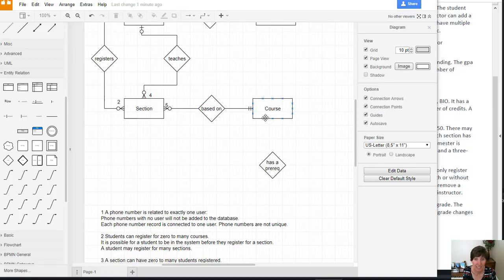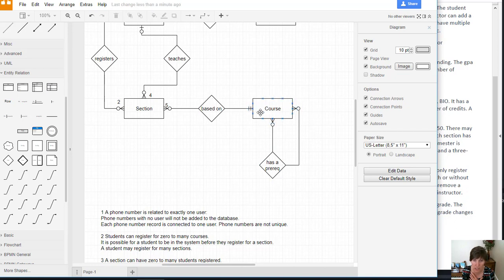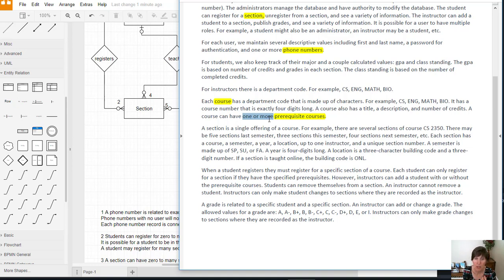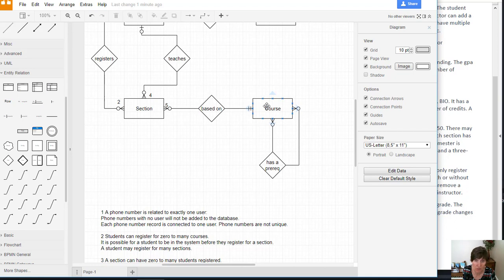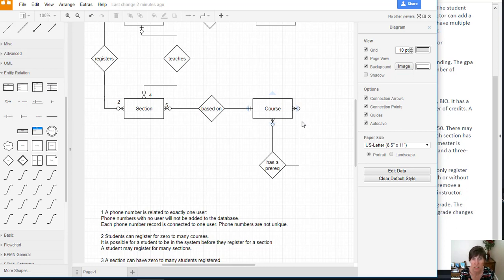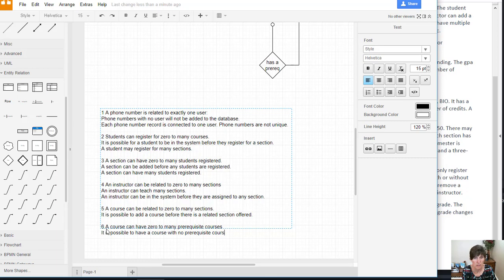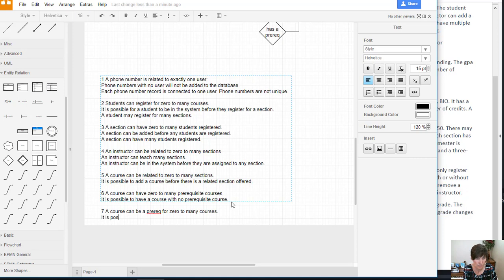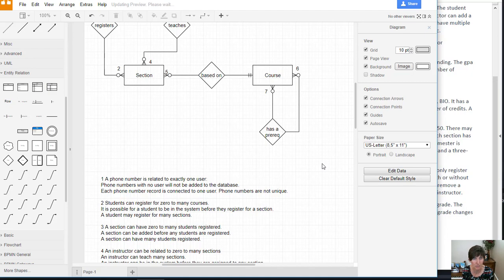Conceptual Database Design, Part 11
Add the connection and assumptions for course to prereq course entities on the conceptual database design diagram.